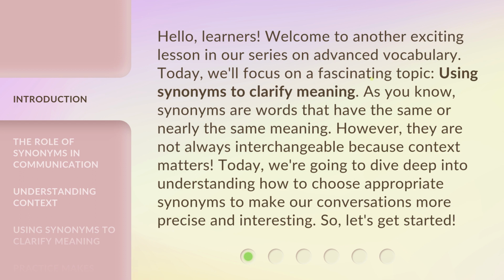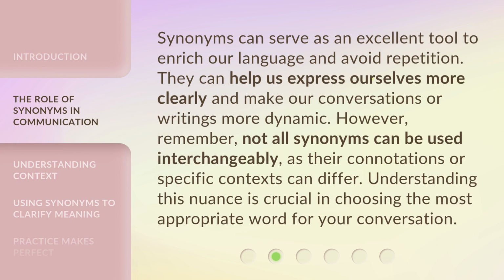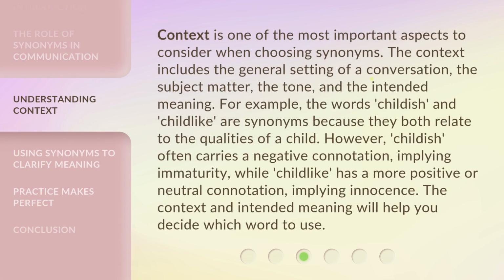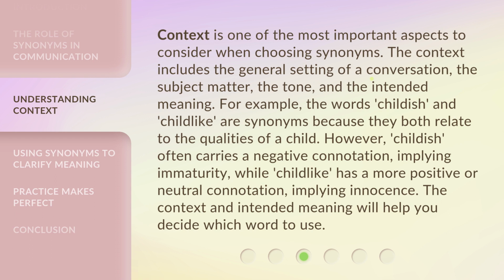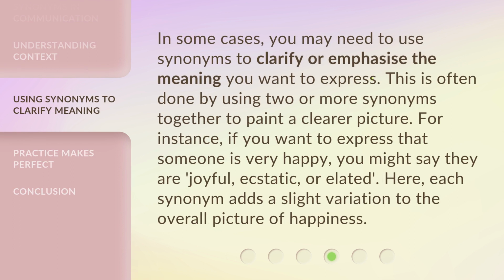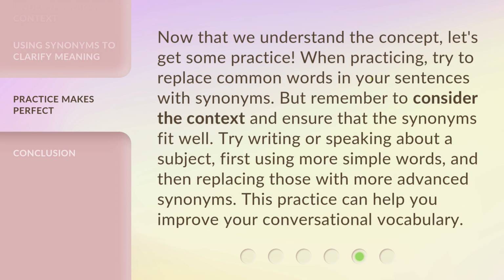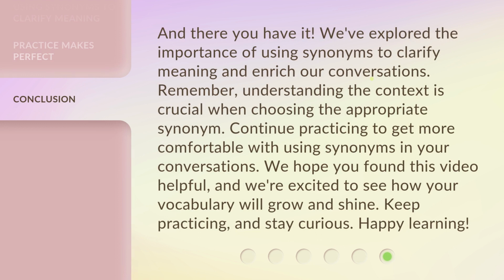Using Synonyms to Sharpen Your English: Clarifying Meanings in Conversation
Mastering Synonyms: Unlocking Clearer and More Engaging Conversations • Discover the power of synonyms in sharpening your English skills! Learn how to choose the right words to express yourself clearly and make your conversations more interesting. Explore the role of context and understand how to use synonyms to clarify and emphasize your intended meaning. Watch now and unlock the secrets to clearer and more engaging conversations!

00:00 • Introduction - Using Synonyms to Sharpen Your English: Clarifying Meanings in Conversation
00:47 • The Role of Synonyms in Communication
01:17 • Understanding Context
02:02 • Using Synonyms to Clarify Meaning
02:34 • Practice Makes Perfect